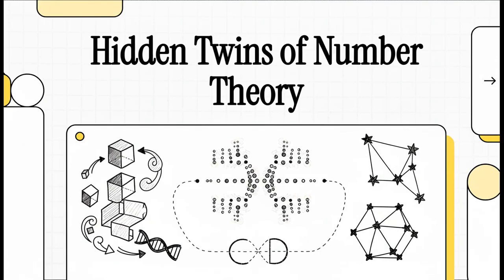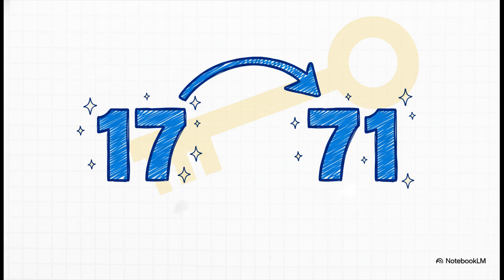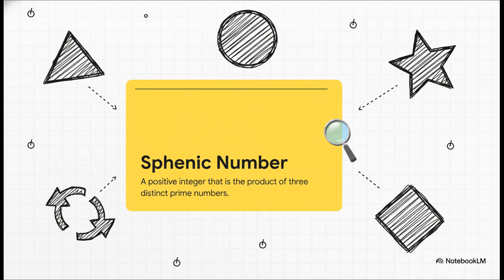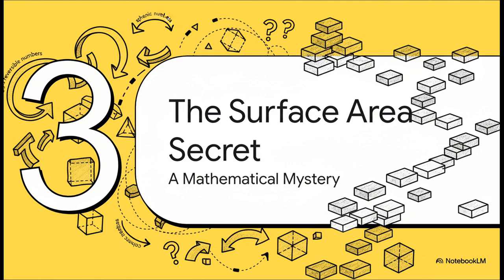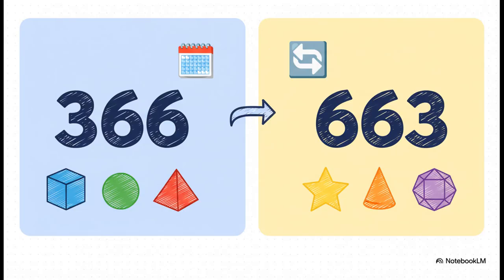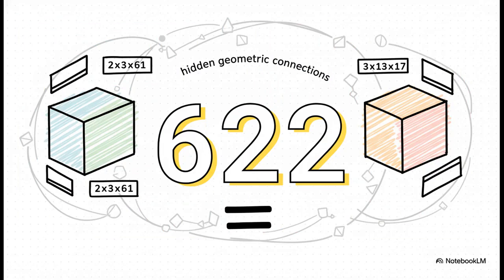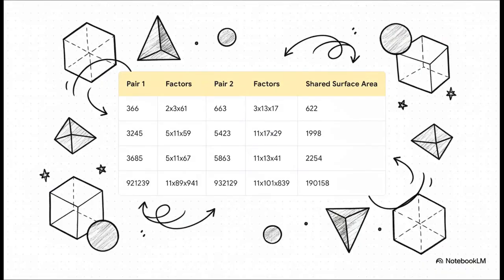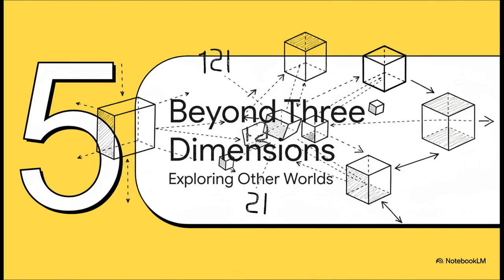Hidden Twins of Number Theory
This is a video created by NotebookLM from a blog post I made titled "Reversible Sphenic Numbers" back in November of 2022. Here is its URL